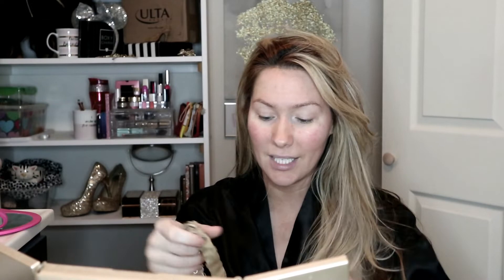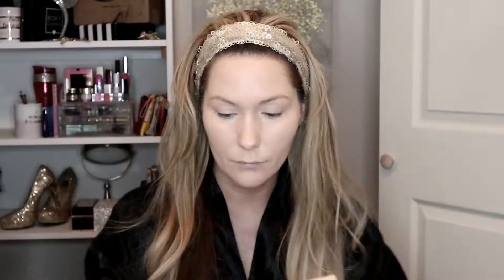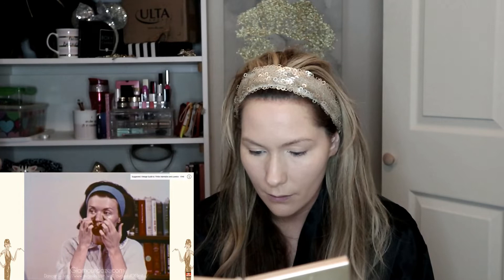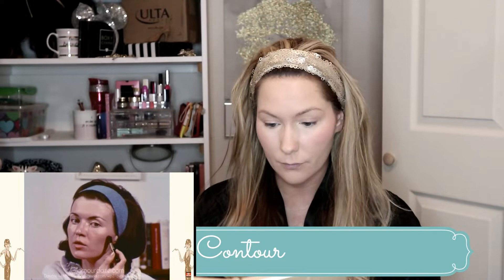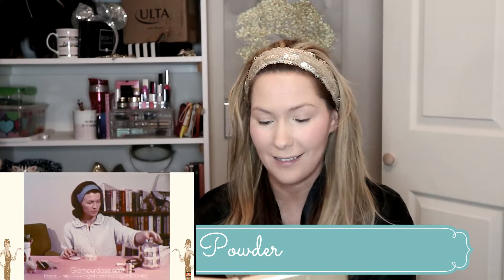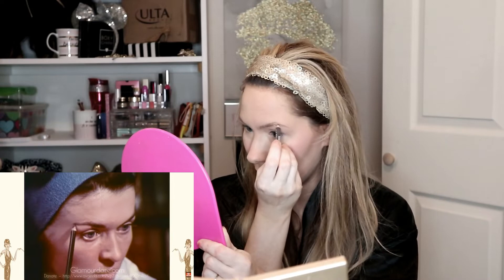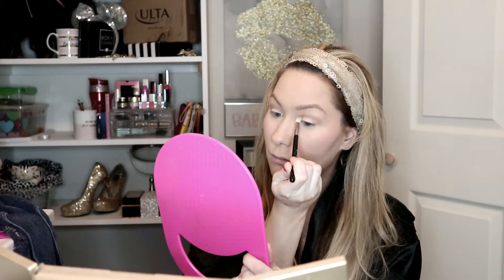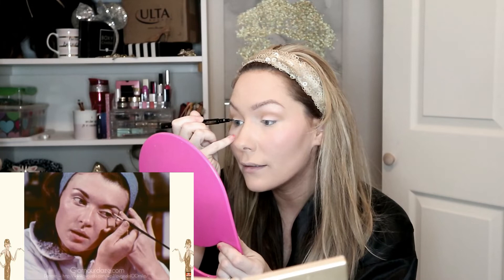I FOLLOWED A JEFFREE STAR MAKEUP TUTORIAL | HIS 100 YEAR OLD GRANDMA’S FAVORITE MAKEUP TUTORIAL!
I followed Jeffree Stars makeup tutorial! The one he uploaded that was his Grandma's favorite makeup tutorial from the 1960's! This was so much fun to make! I'm glad he uploaded this video because it was fun to follow in his footsteps and recreate a look from an older generation!

I had originally planned on having this video up on 9-7 but my video and all my editing got deleted. So please enjoy this re-edited video I put together for you guys! I spent 6hrs or longer editing it!